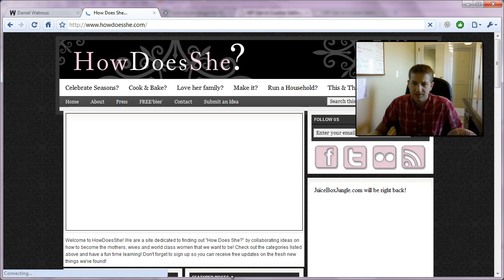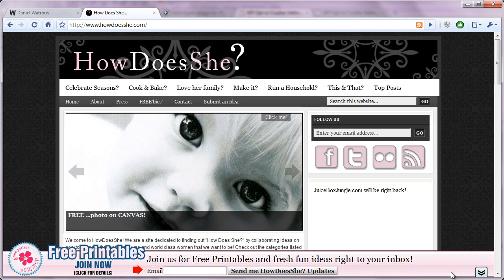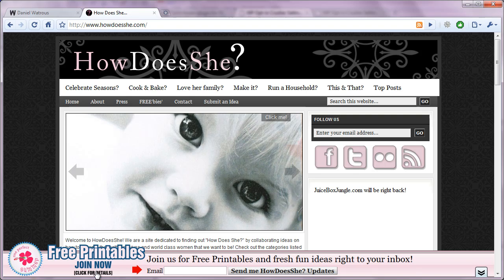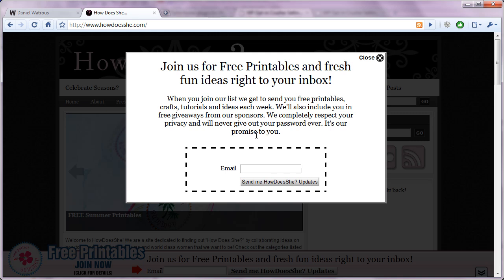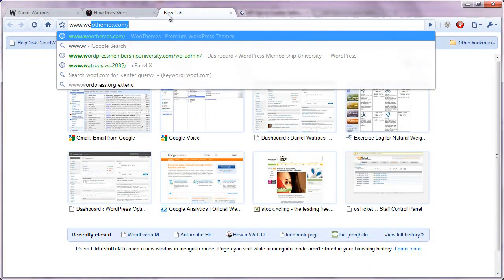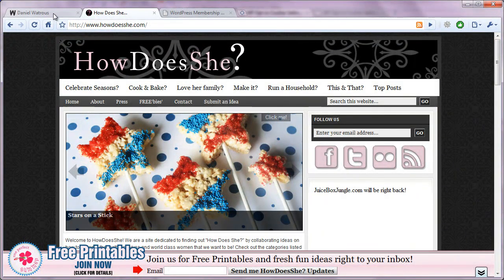Build an email list in WordPress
Double the optin rate of your WordPress blog with the optin footer. Its design gets the attention of your visitors without interrupting them. Easy to install and use (no FTP or technical knowledge required).